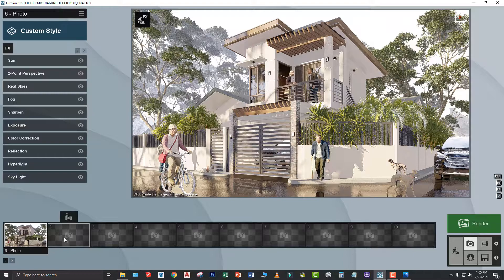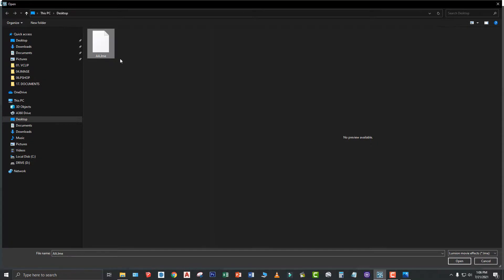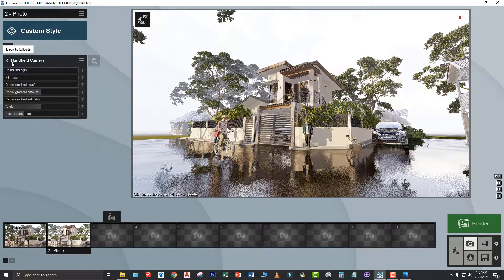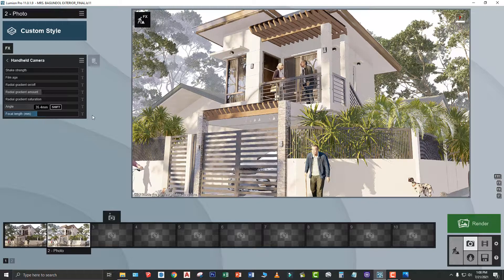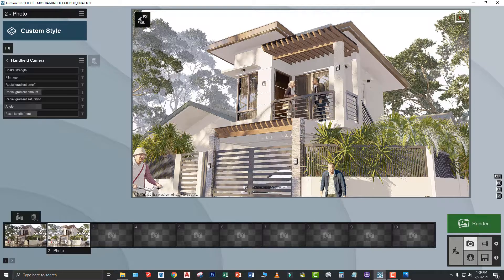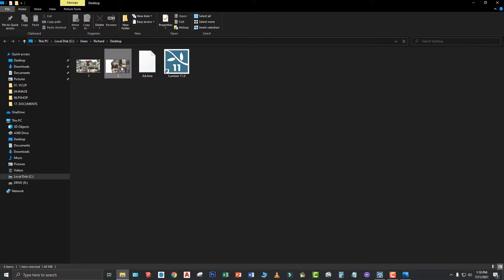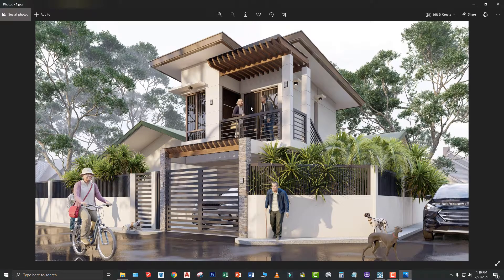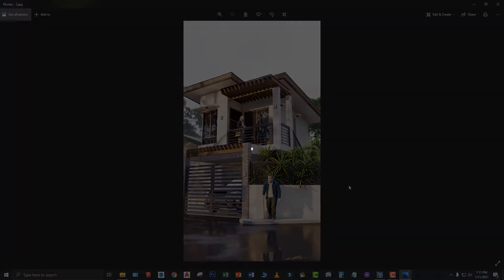TUTORIAL 110: HOW TO RENDER EXTERIOR IN LUMION USING HANDHELD CAMERA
Always watch my previous videos for you to learn more on how to use Lumion settings.
Facebook accnt: Arch Richard Noel